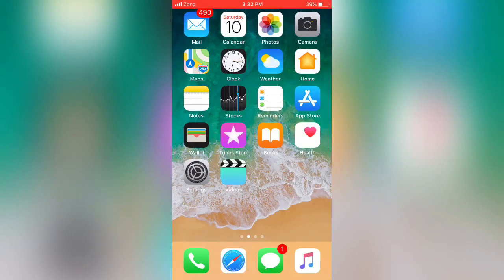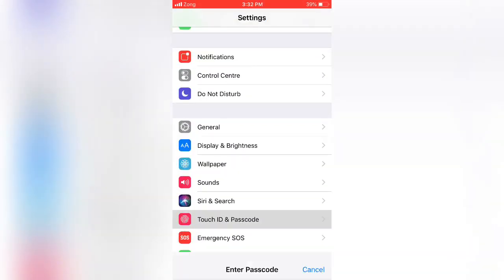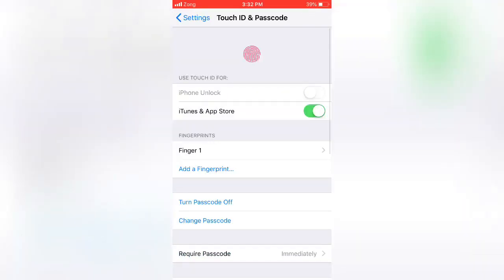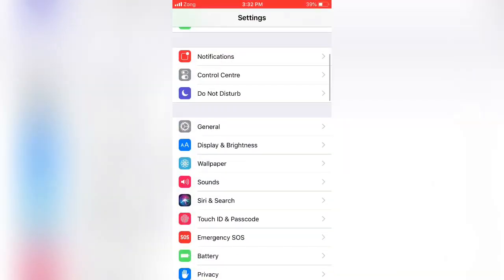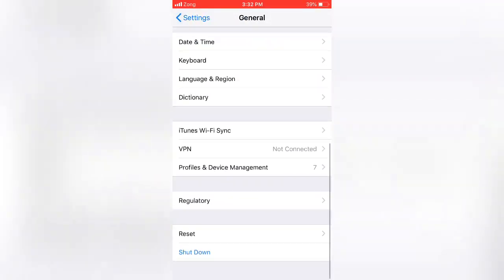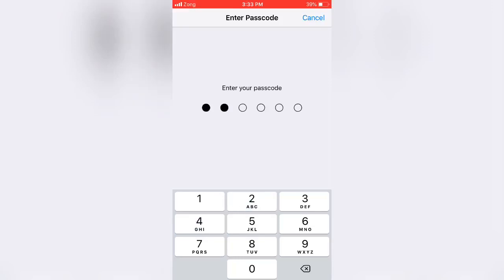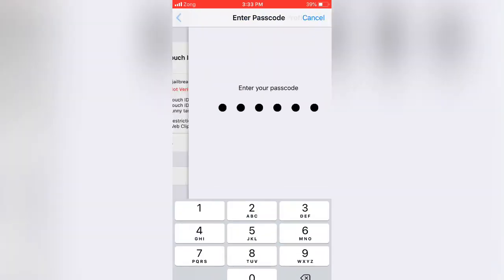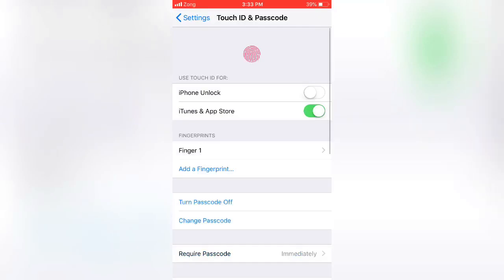Fix" IPhone Fingerprint Not Working IOS 15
Fix iPhone fingerprint not working on iOS 15 efficiently with TunesKit iOS System Recovery
This program is able to fix 150+ iOS issues including fingerprint not working, stuck on Apple logo, DFU mode, white screen of death, etc. on iPhone/iPad/iPod Touch without any data loss.

Hey Guys In This Video I'm Showing You How To Fix Fingerprint IPhone Fingerprint Adedd But Not Work On Lock Screen